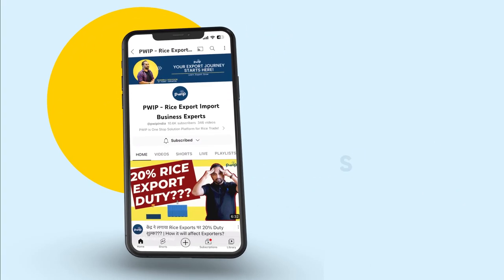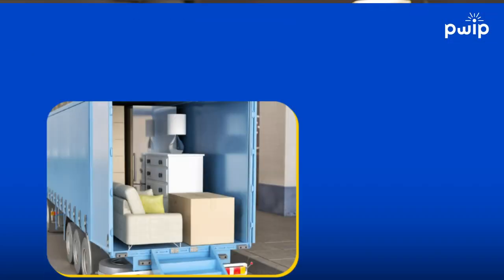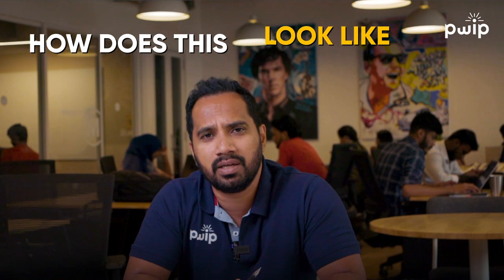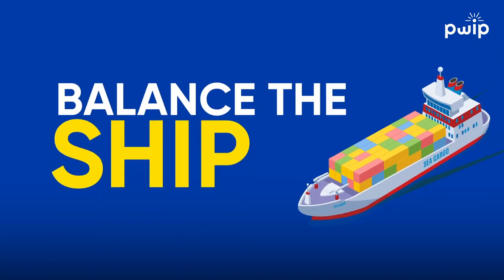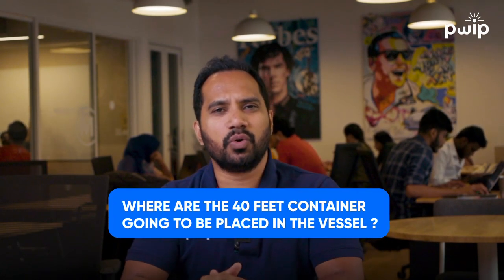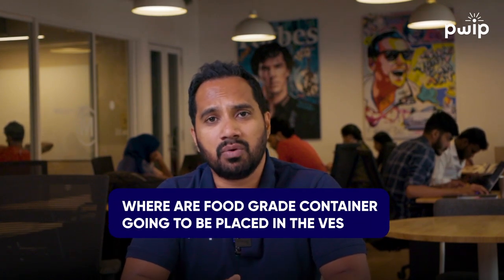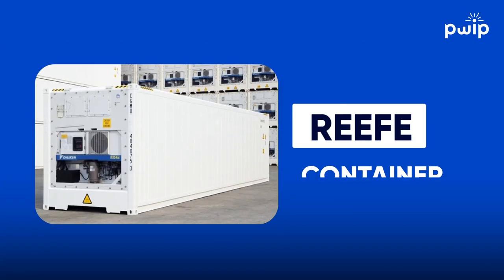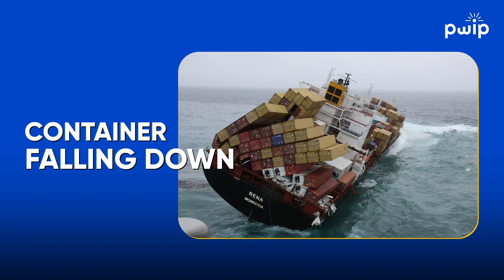Number of Containers on the Ship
"🚢 Inside the Shipping World: Container Types and Cargo Exploration 📦🌎

Ever wondered how many containers fit snugly into a massive ship? 🛳️ From 20ft to 40ft containers, carrying a diverse range of goods like food, scrap, and furniture, the maritime world is a fascinating blend of cargo!

Whether it's the sturdiness of a 20ft container or the spaciousness of a 40ft one, there's a lot to unpack in this intriguing process.

🎥 Curious to know it all in? Head over to our channel for the full video, where we unravel the secrets of container shipping. Let's sail through knowledge together! ⚓🌐

ABOUT PWIP
One platform where all your answers related to EXPORTS, RICE, AND RICE EXPORTS will be cleared! At PWIP Channel, we want to educate and guide you through everything you need to know about Rice and Rice exports. Interested in beginning or scaling up your export journey, PWIP is the perfect place for you! Check out our Youtube channel to learn how to find buyers, arrange shipments, and more. And if you're a rice miller or rice trader who wants to grow your business into both national and international markets, PWIP is here to help! What are you waiting for then? Come Join PWIP and start learning from 8+ years of experienced rice exporters himself!